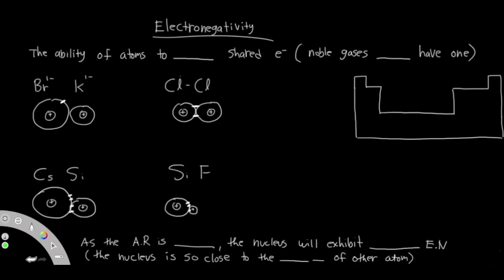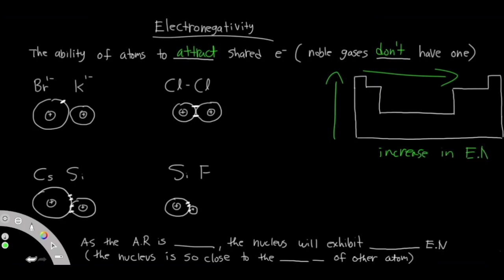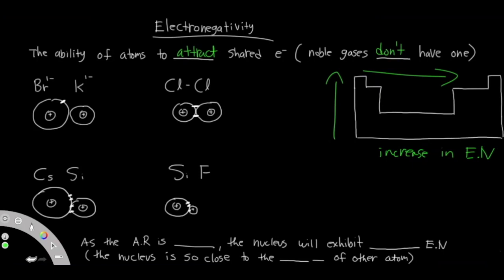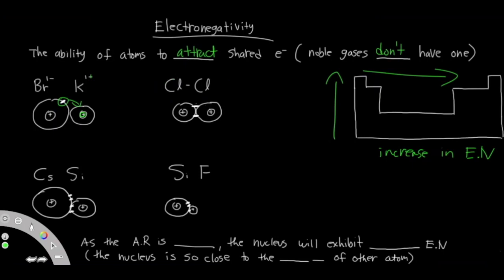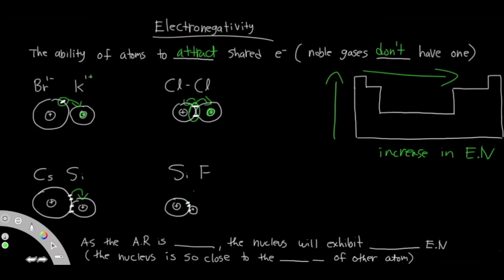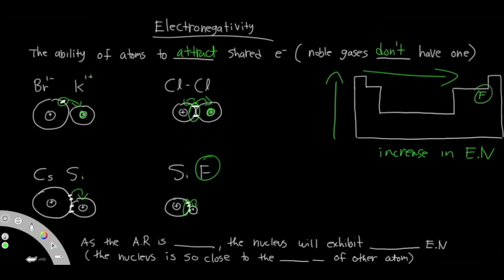Electronegativity (2 Min) - atomic radius, effective nuclear charge, size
Electronegativity is the ability of atoms to attract shared electrons. The electrons want to move to the positively charged nucleus and hence the larger the atom of one and the smaller the other, renders a close proximity interaction between the nucleus of one and the surrounding electrons of the other thereby increasing the effective nuclear charge collectively.

[2&20minutetutor]
[2and20mintutor]
[2and20minute tutor]